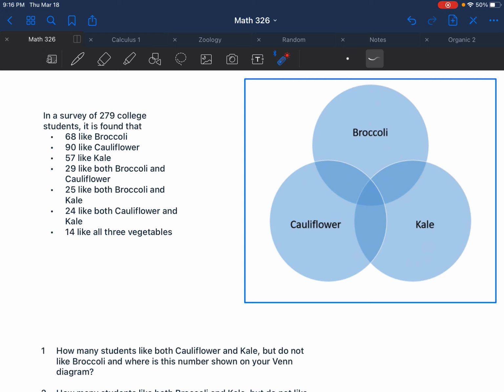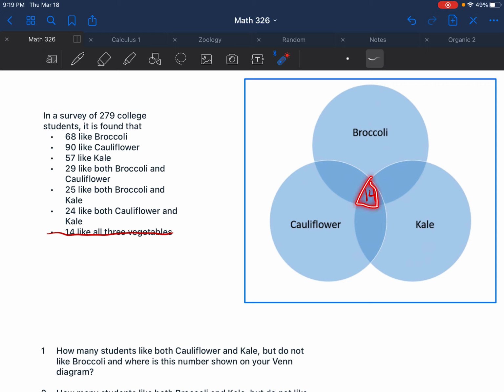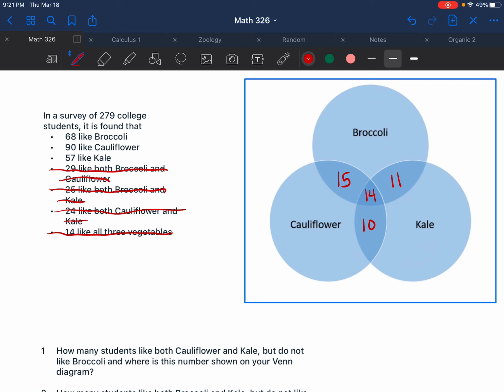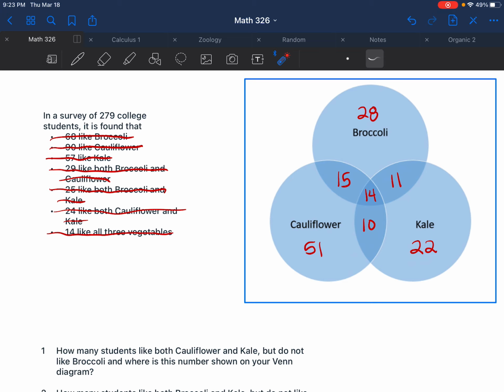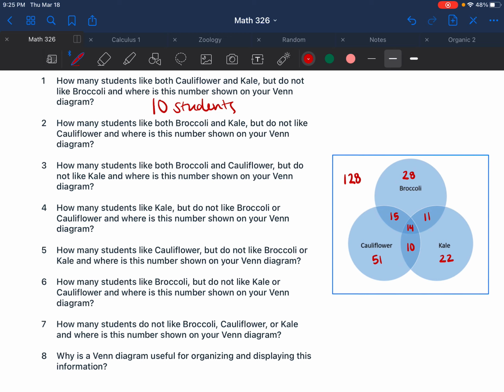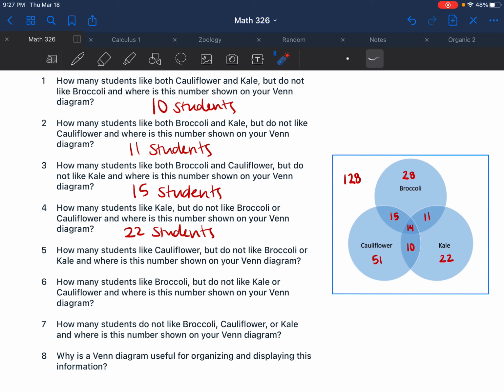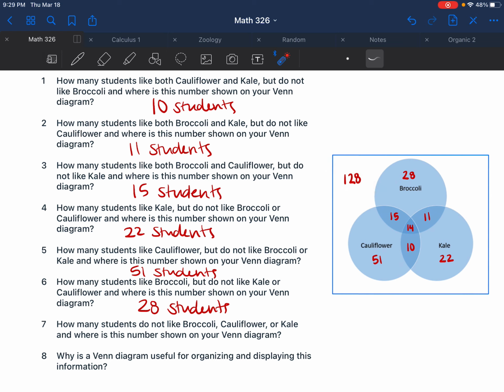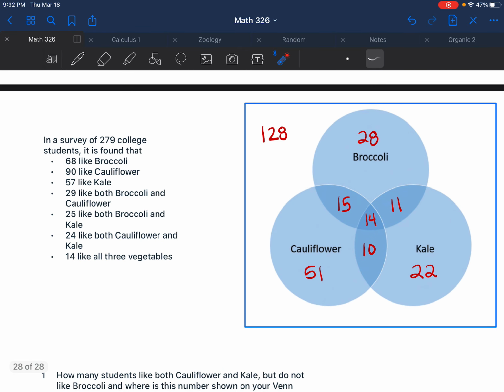Combinatorics 1 - Discussion Assignment